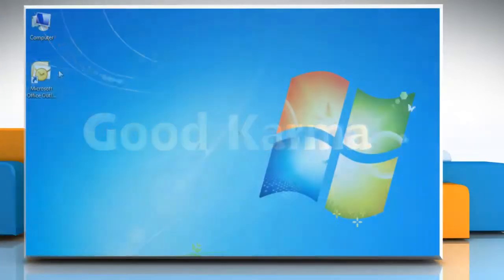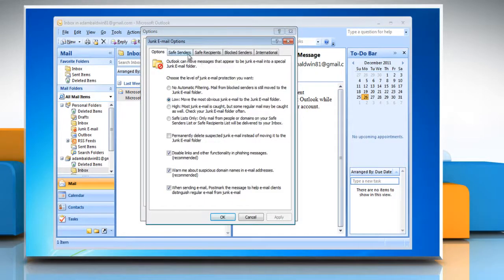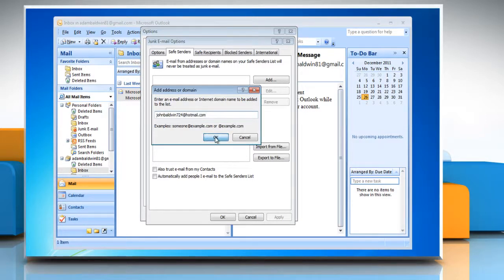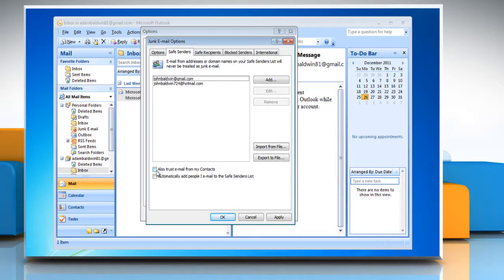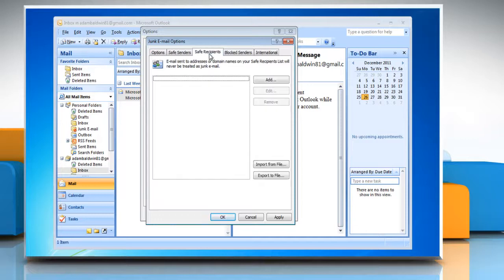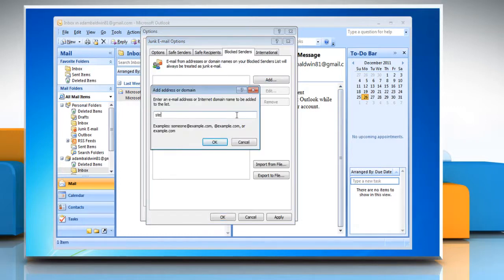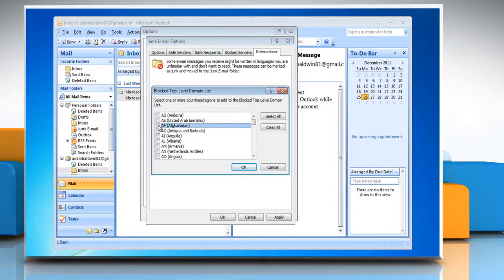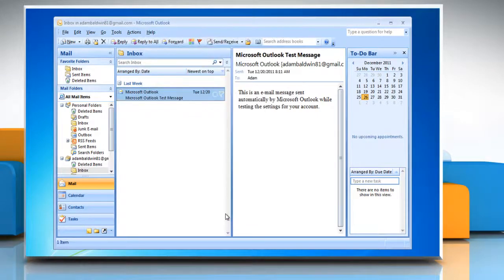Microsoft® Outlook 2007: How to configure the Junk e-mail settings on Windows® 7?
If you are looking for the steps to configure the Junk e-mail settings in Microsoft® Outlook 2007 on a Windows® 7-based PC, all you need to do is just call iYogi at 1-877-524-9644 if you are calling from the US or Canada. But, in case, you are calling from the UK, call us on 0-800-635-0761 and our tech support team can give you the steps for doing just that.Take note that, Outlook provides individual settings to configure and adjust junk email filtering. This further helps in resolving the filtering issues, if any.